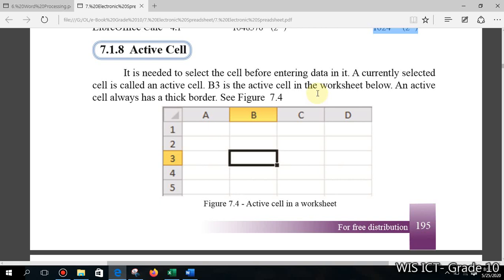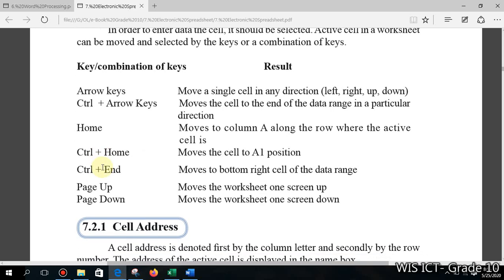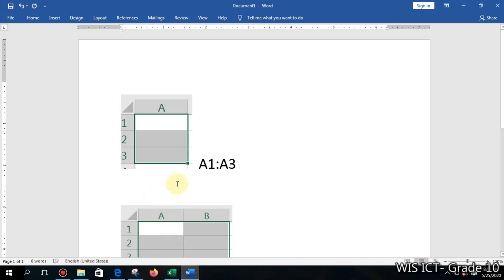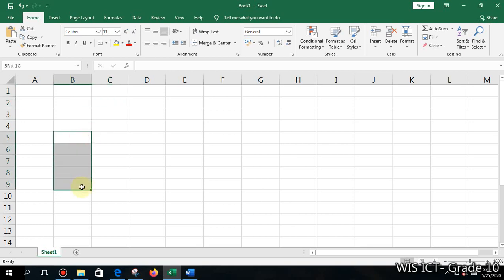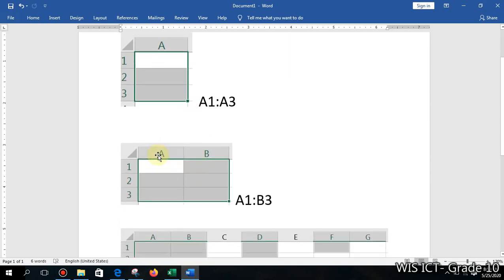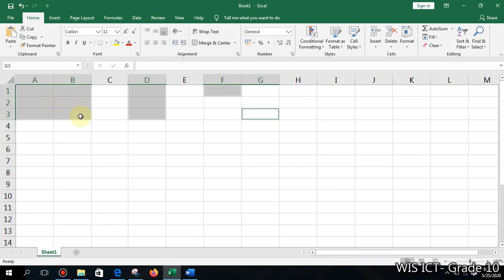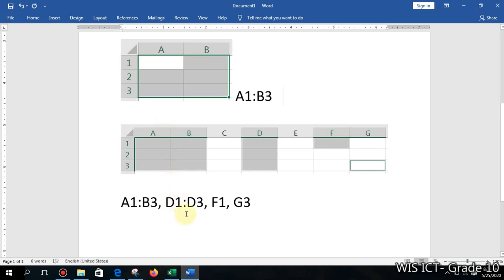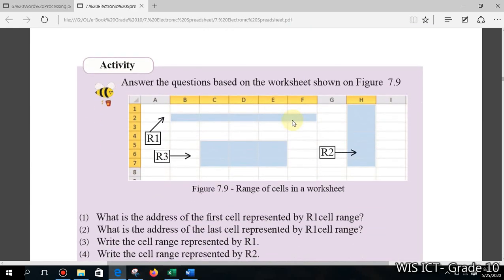ICT Lesson 2 - Ms Excel - Unit 7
This video based on GCE OL Grade 10 & 11 ICT, Local syllabus. This video for teach Spreadsheet software (Ms Excel).  Watch all the video to get full experience and do practical.